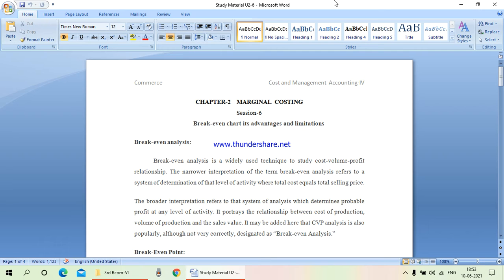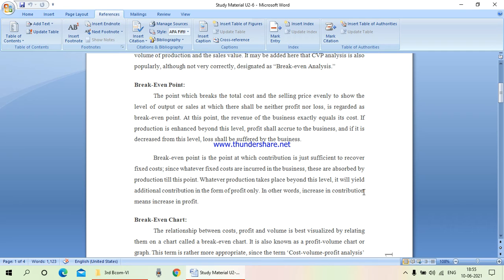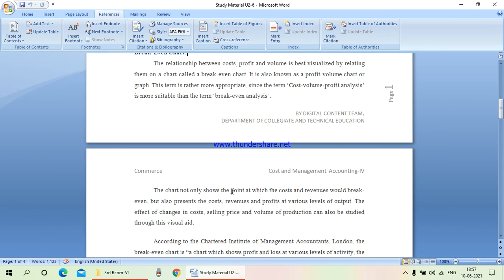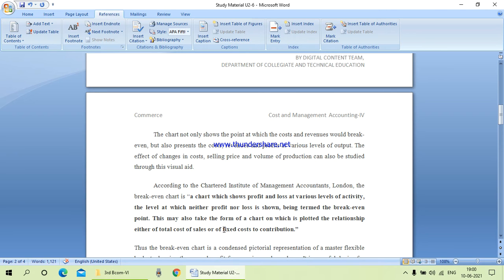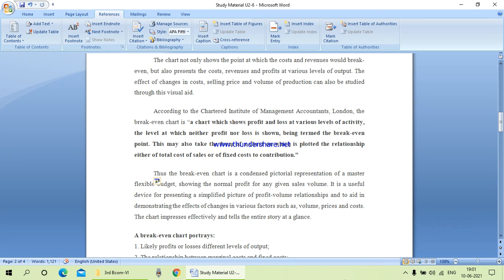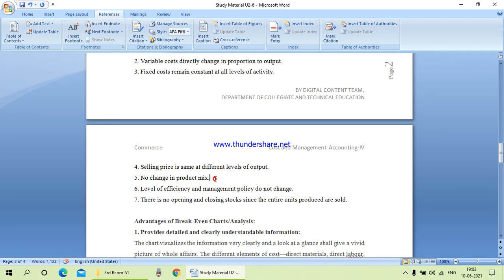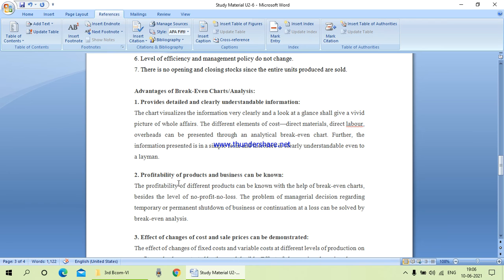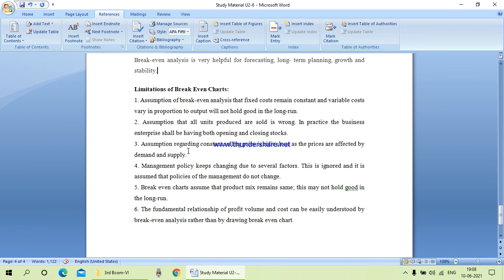GOPALAKRISHNA K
3rd  BCOM COST AND MANAGEMENT A/C-IV, UNIT-2, SESSION-6 BREAK-EVEN CHART.